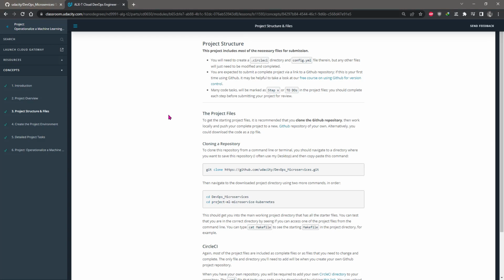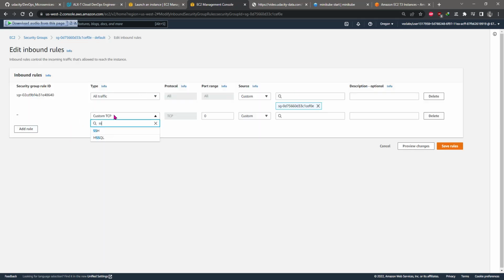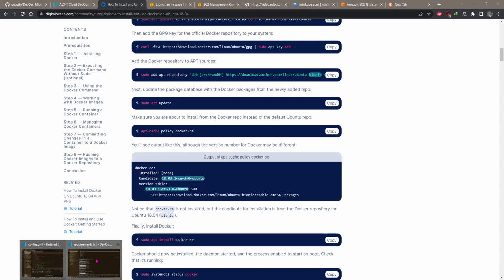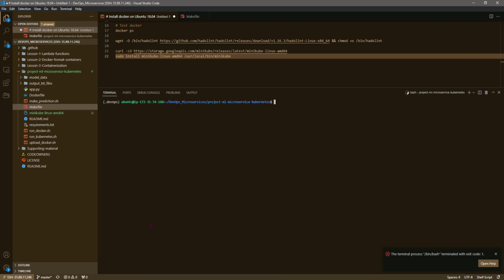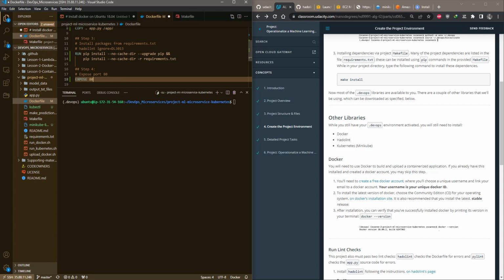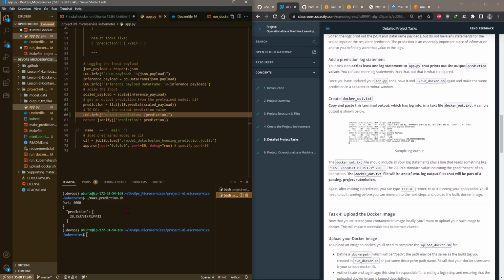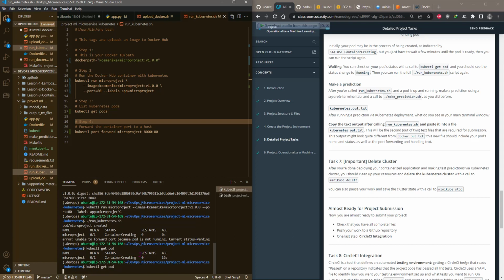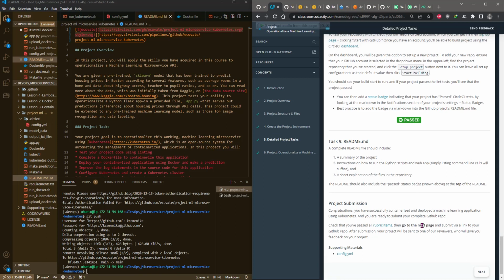Operationalize Machine Learning with Kubernetes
A Kubernetes-containerized machine learning application that predicts Boston house prices (the popular dataset on Kaggle).

Built with ♥:
Minikube
Kubectl
Docker
Git
AWS EC2